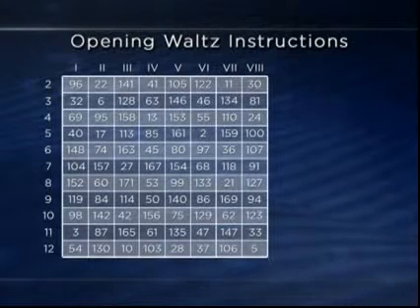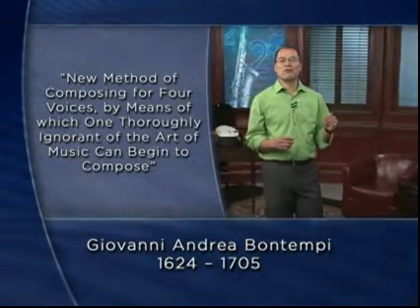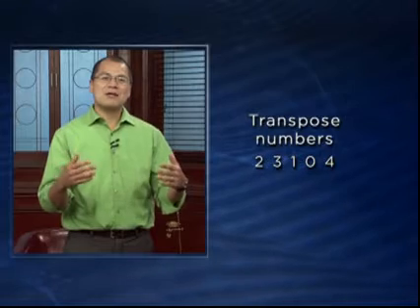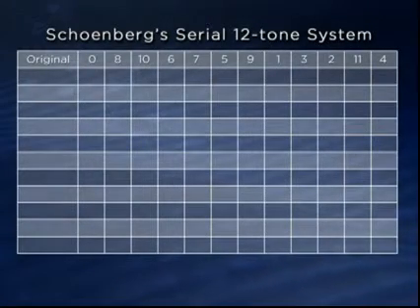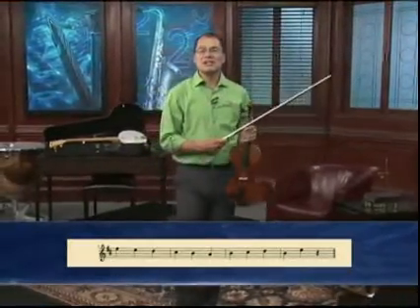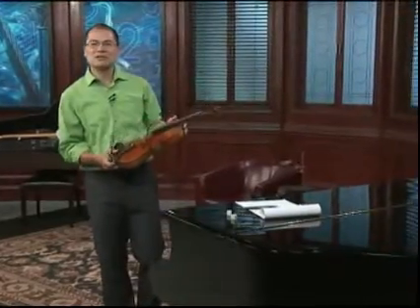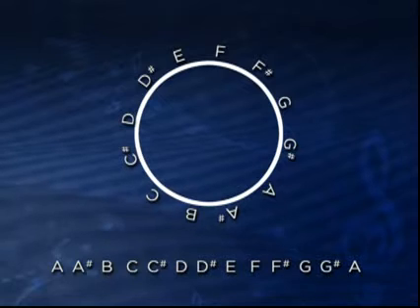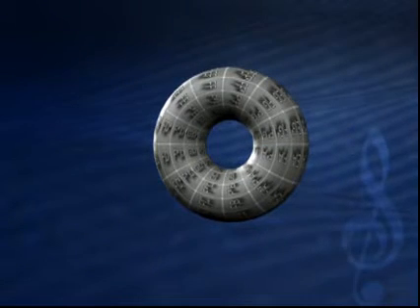10 Composing with Math—Classical to Avant Garde